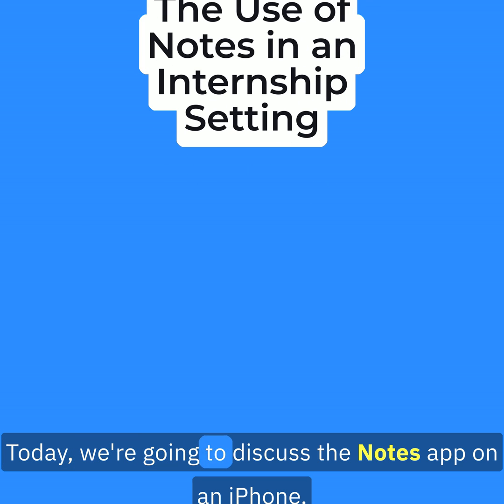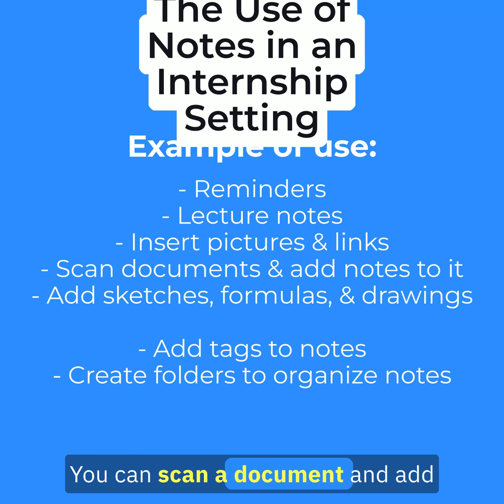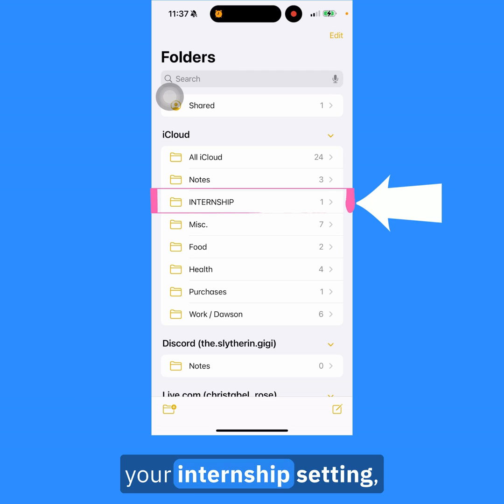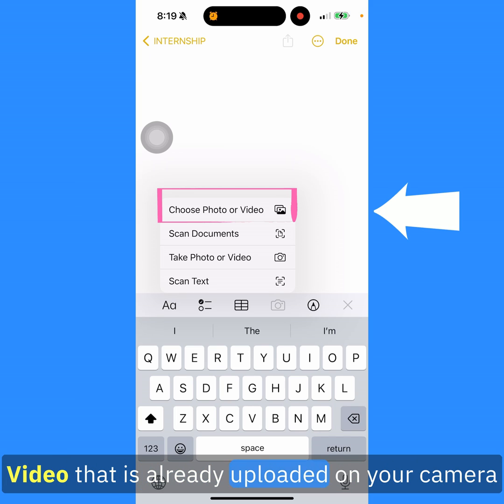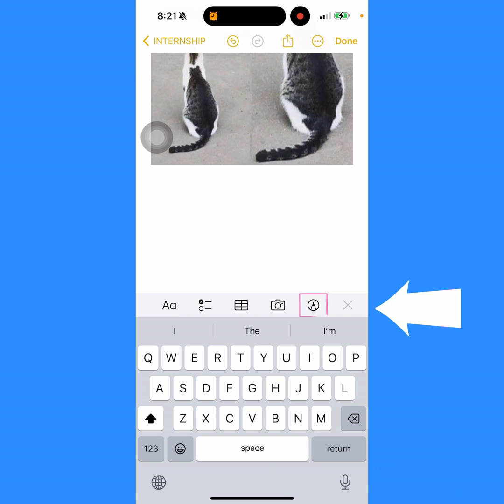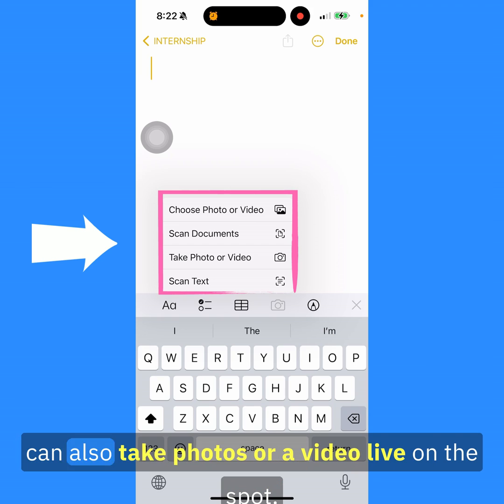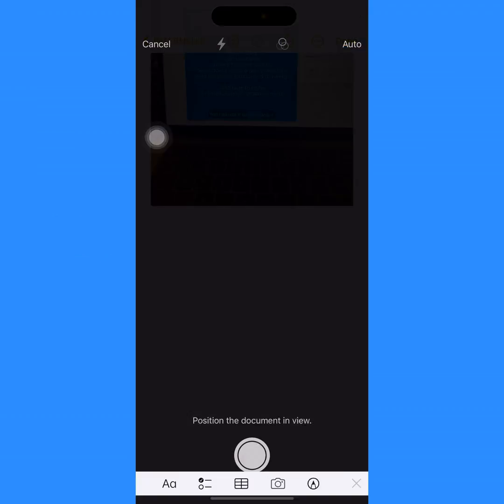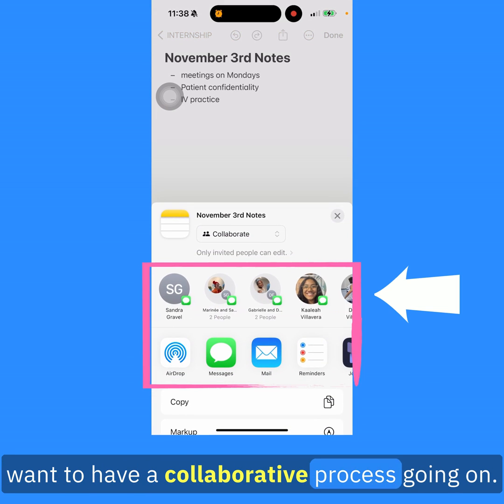How to use the Notes App on an iPhone